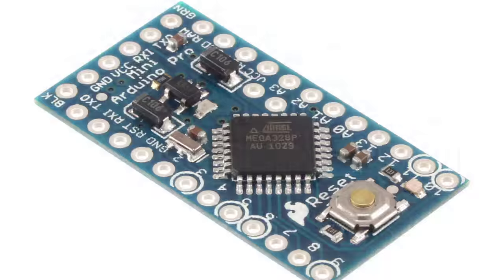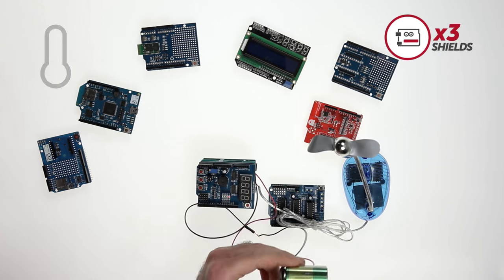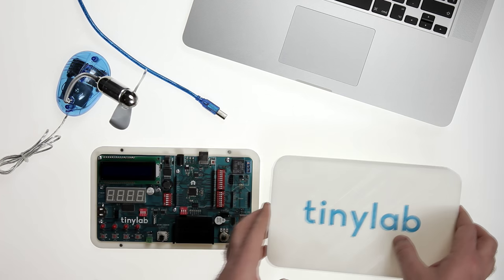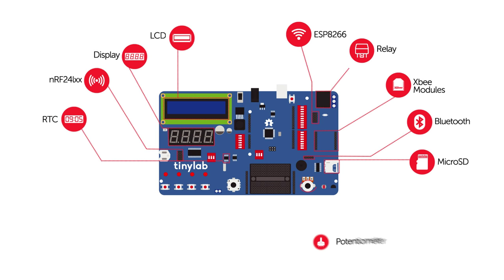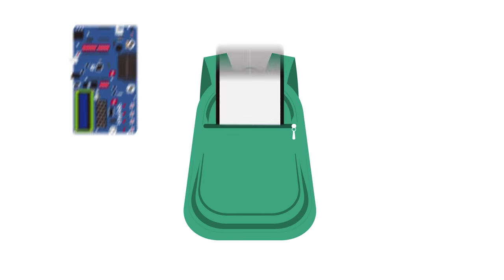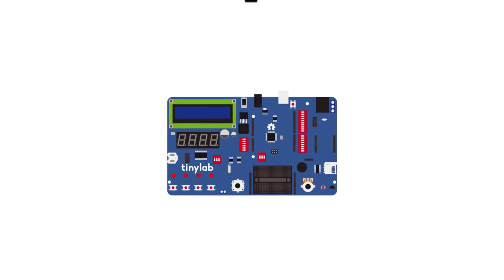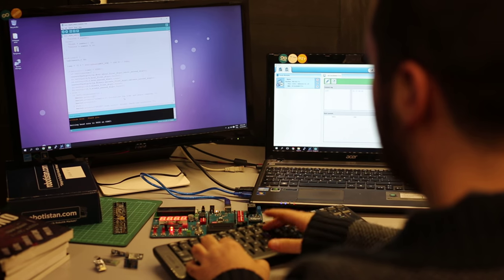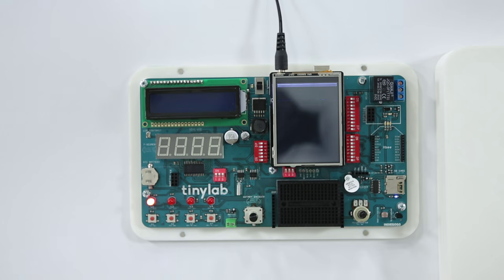Tinylab : Prototype easier than ever